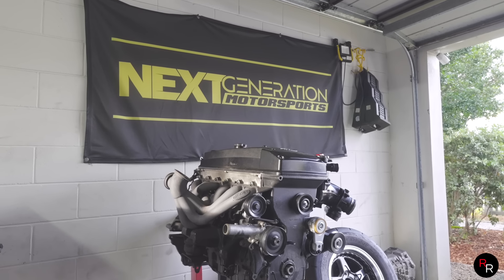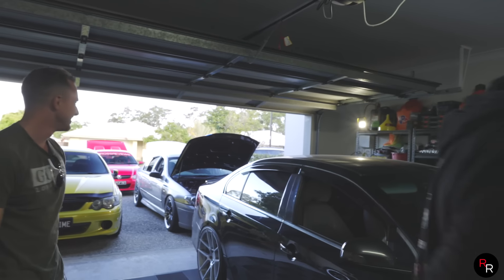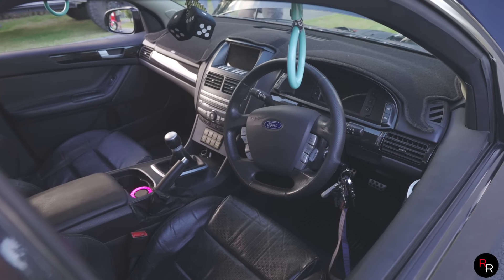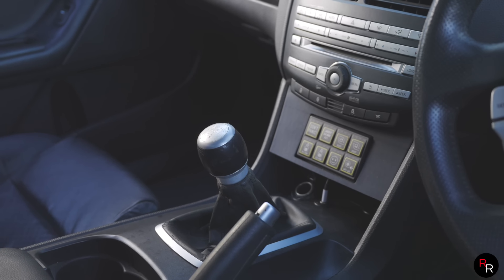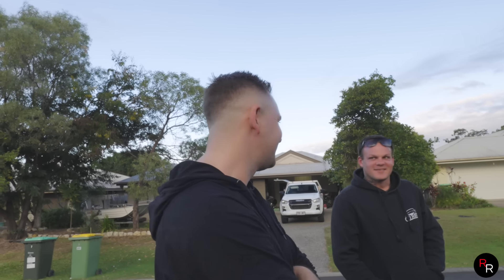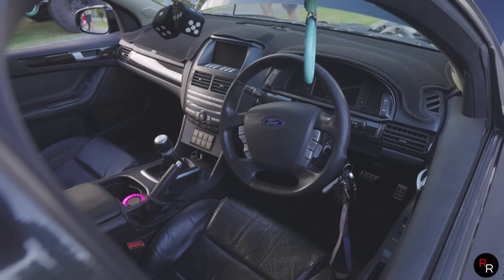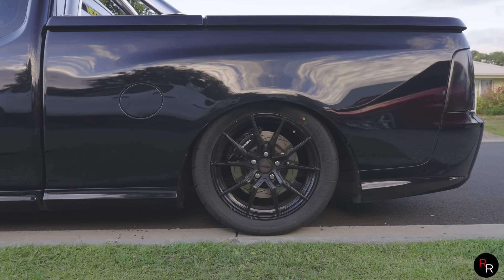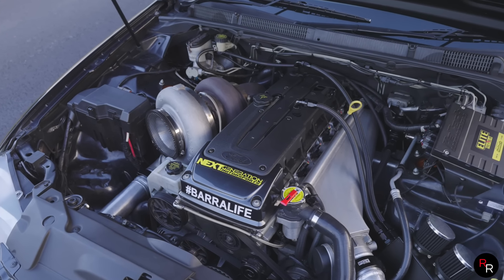BIG TURBO XR6 Manual Ute! SCARY PULLS...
Welcome to another Episode of Ross Reviews AU on this weeks Video we visit James from Next Generation Motorsports... his client Damo comes to show us his 1300HP manual FG XR6T. this is madness and just had me not really computing the situation/severity of the car we were about to go for a drive in... 1 word, WILD!